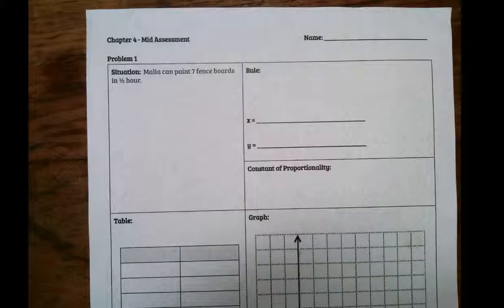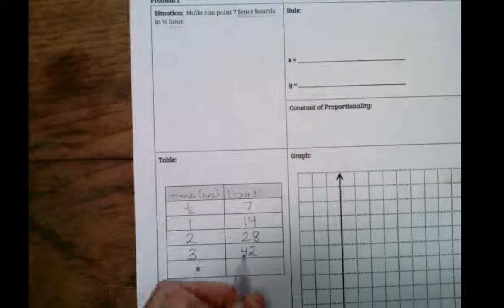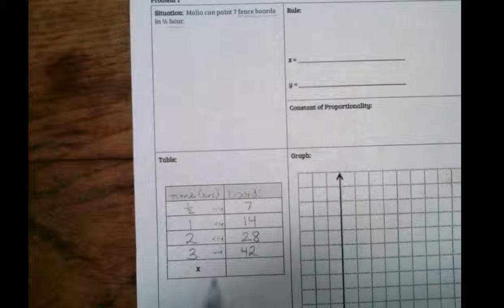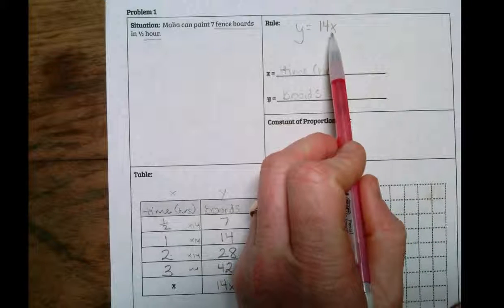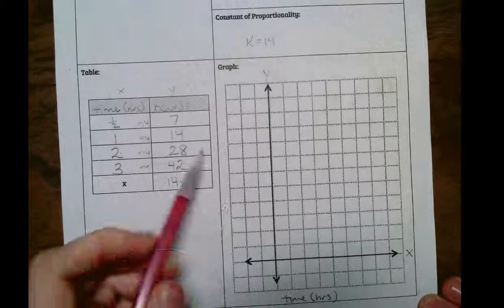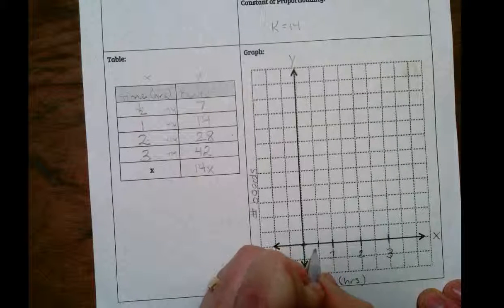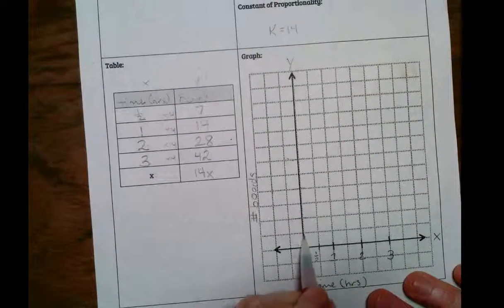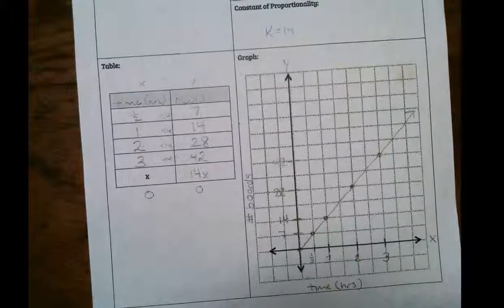Grade 07 Chapter 04 Mid Assessment 01